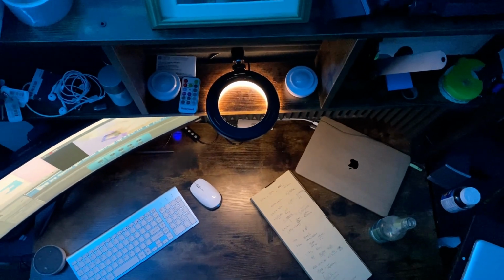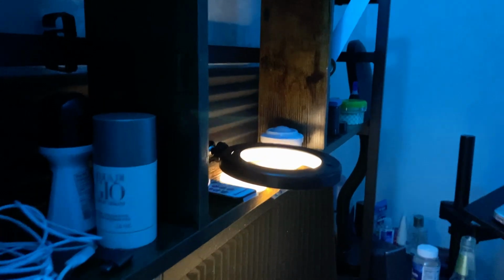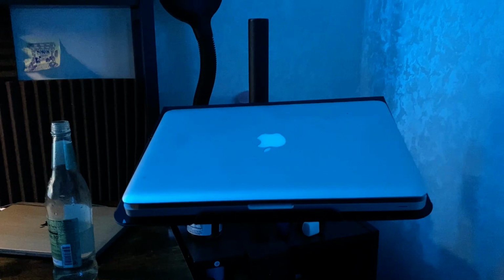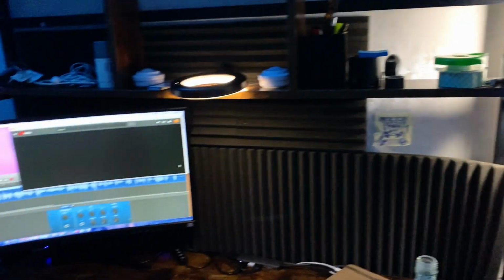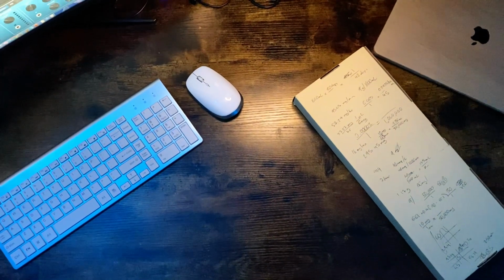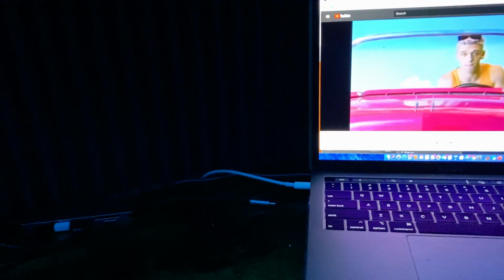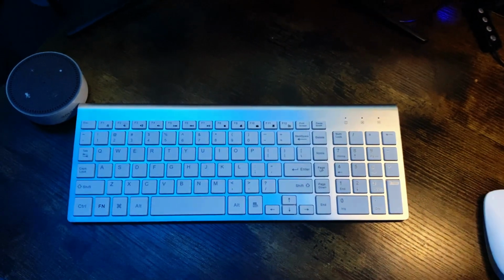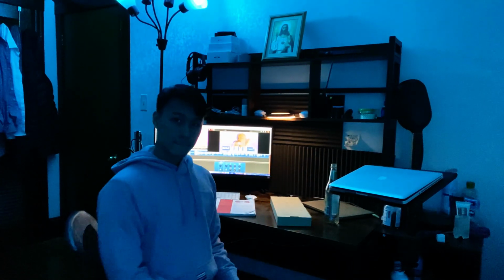POOR COLLEGE STUDENT DESK TOUR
Yeah, I know this desk doesn't totally resemble a broke student. However, with the current quarantine situation we have world wide, I believe it is important to have an efficient and motivating work space even if you're  low on money. So here is my desk tour hehe.